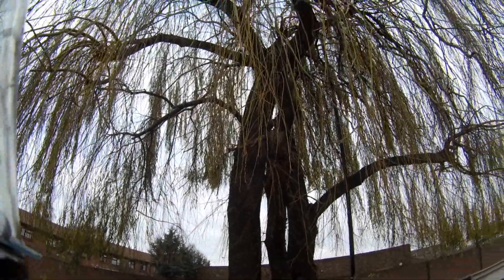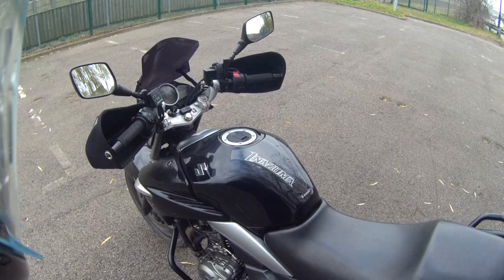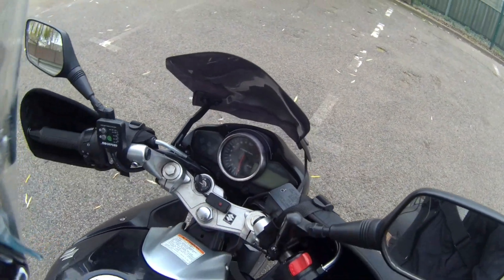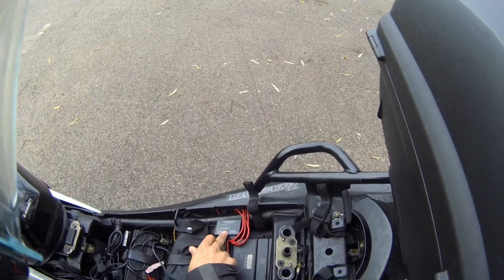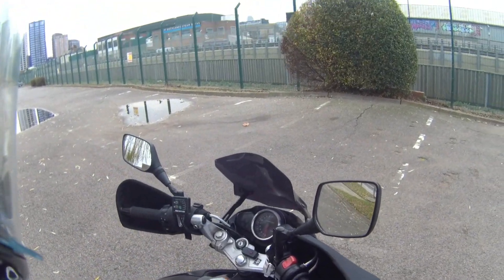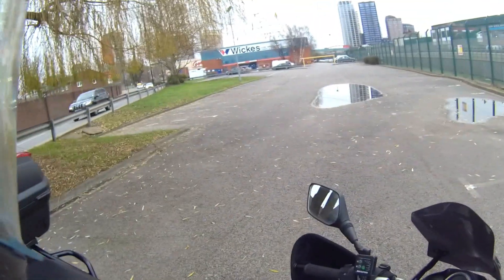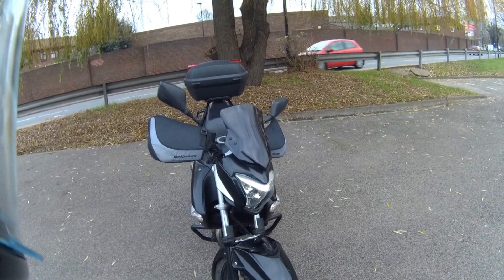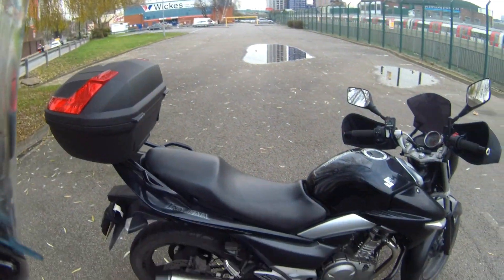Suzuki Inazuma GW250 GSR250 UK 4 year mods + review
-Pyramid Fenda Extenda
-Bike-It fork protectors
-Barkbuster Blizzards
-Lextek Levers
-Puig screen dark smoke
-DV688 Camera system
-Innovv Power Hub
-R&G Shock Tube
-R&G Radiator Guard